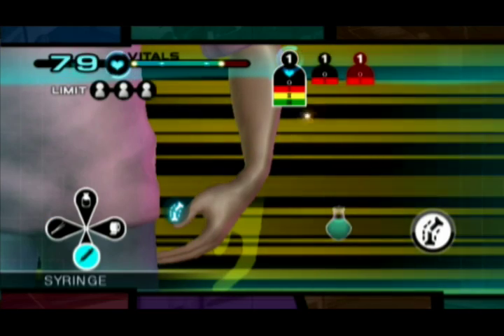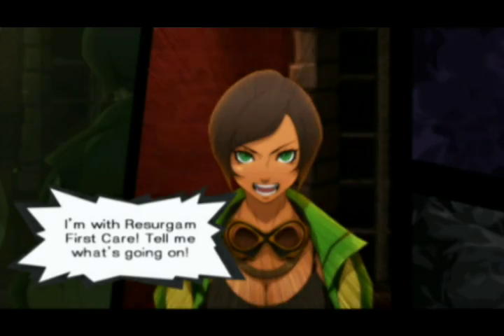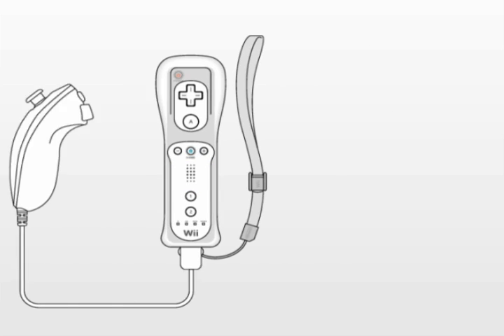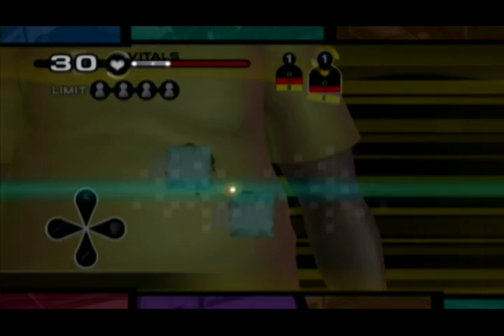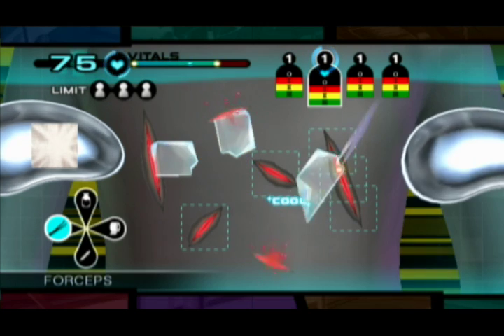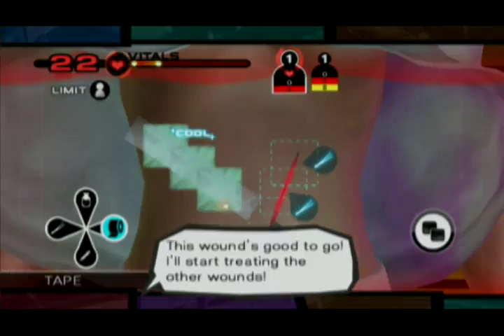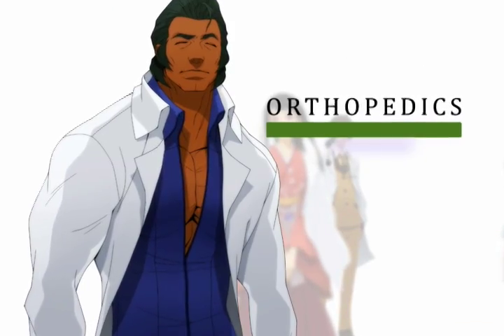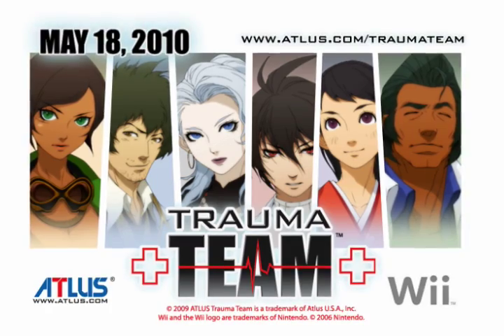Trauma Team Wii First Response Video Walkthrough